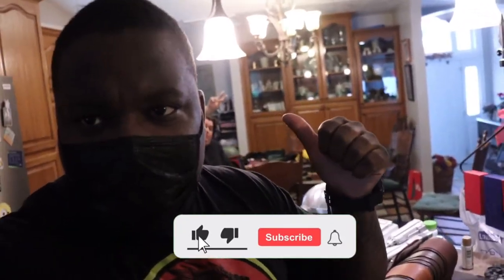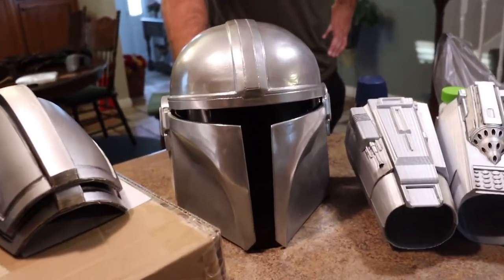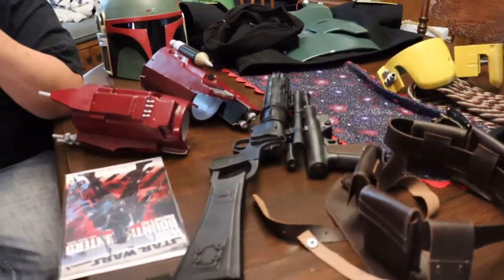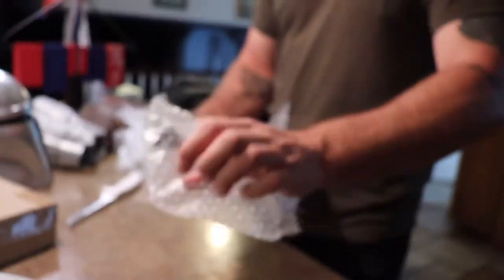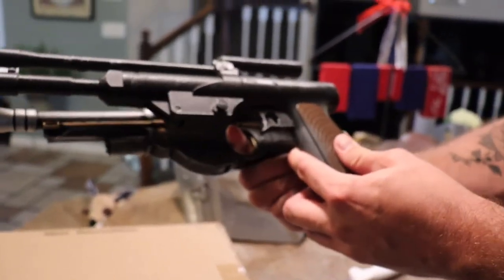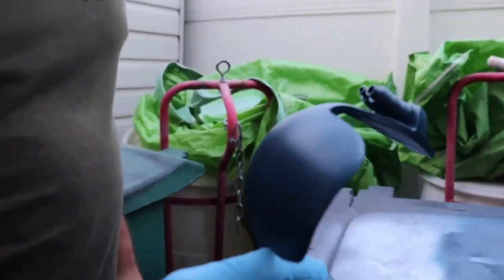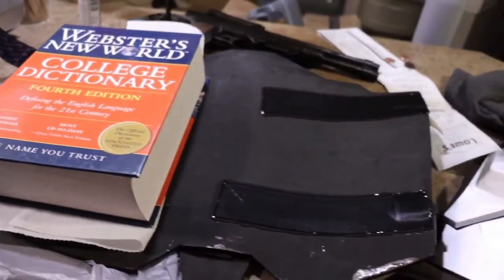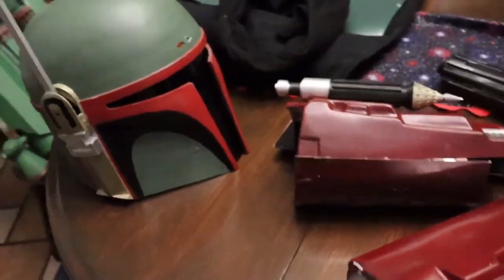Project Mandos FINAL!!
All the hard work has paid off!! Cannot wait for everybody to see the final reveal video! Thank you to all who have been checking out the progress!!